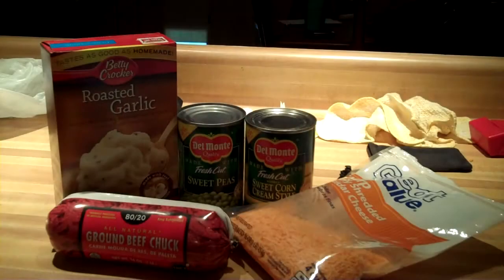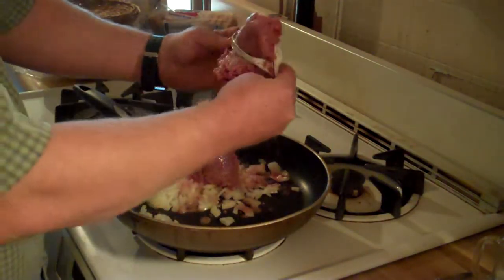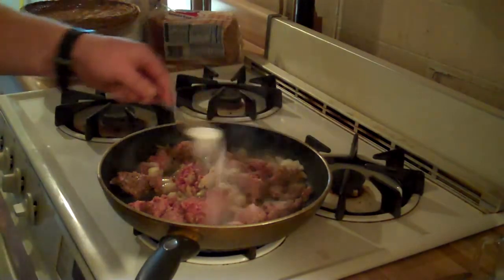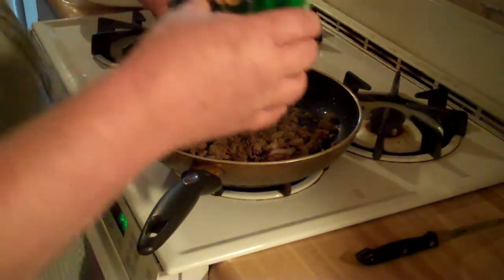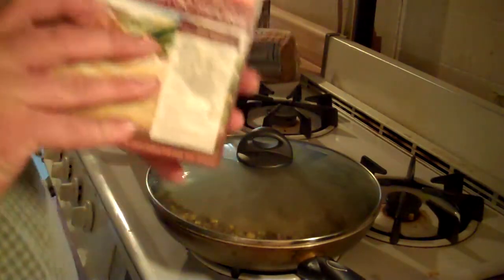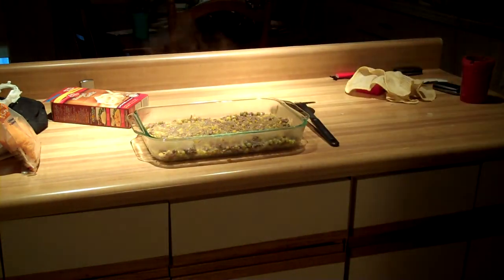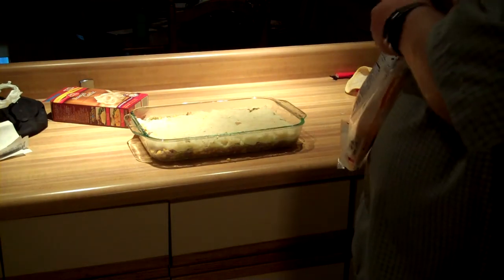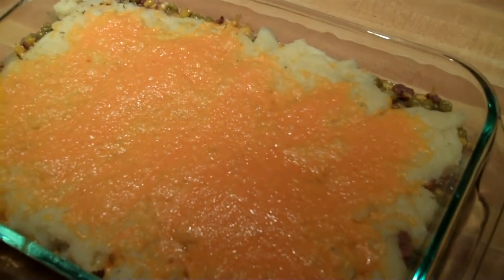Cooking with Jim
How to make a awsome shepherds pie